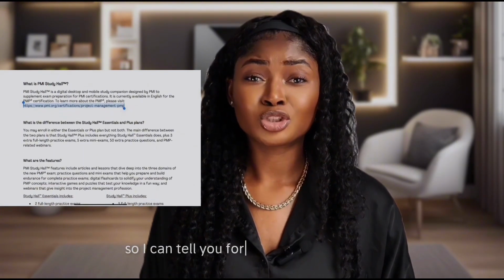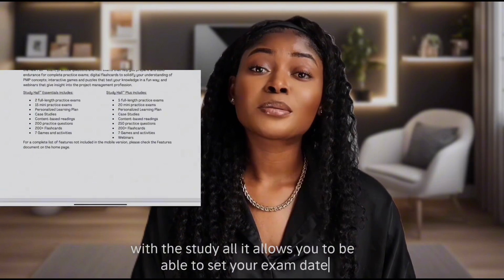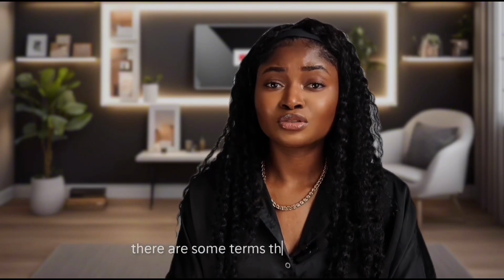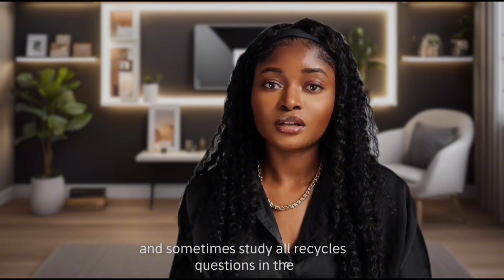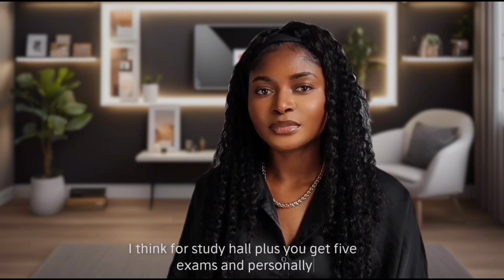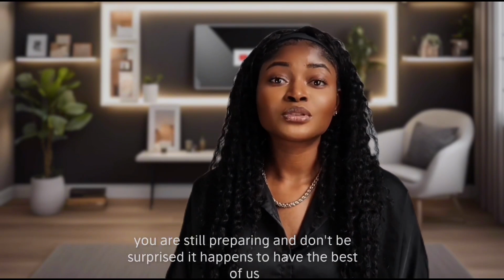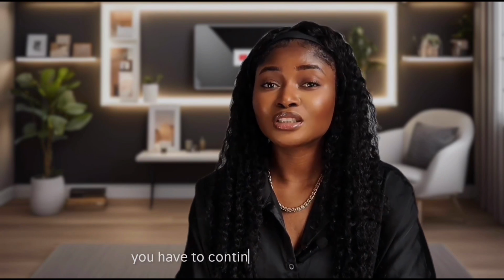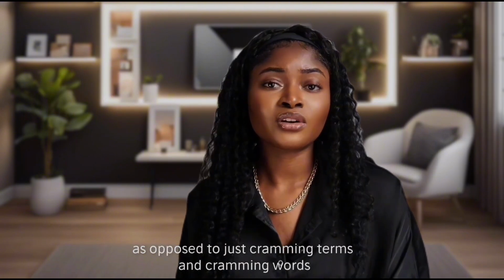How I Passed the PMP Exam- My Study Tips & Strategy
Wondering how to pass the PMP exam? In this video, I’ll walk you through my personal journey, study tips, and strategies that helped me pass. While the PMP exam is challenging, it’s not impossible – with the right preparation and mindset, you can succeed too! I’ll share the resources I used, how I organized my study schedule, and what I did on exam day to stay calm and focused. Whether you're just starting your PMP journey or looking for final tips before your exam, this video has something for you. Let's conquer this together!

Andrew Ramydal’s Udemy

Study hall